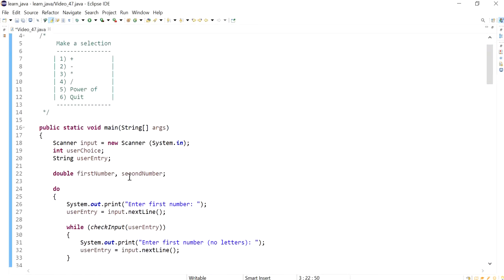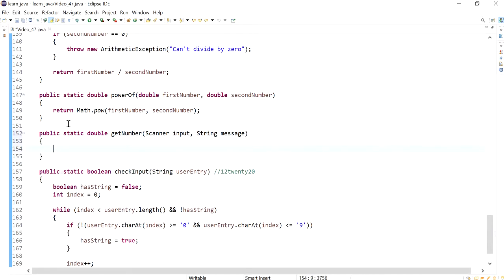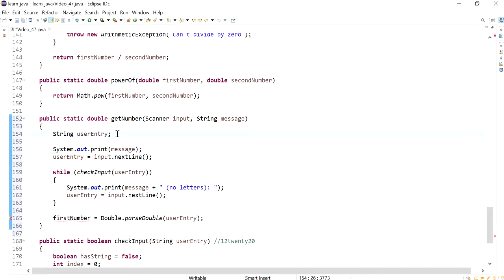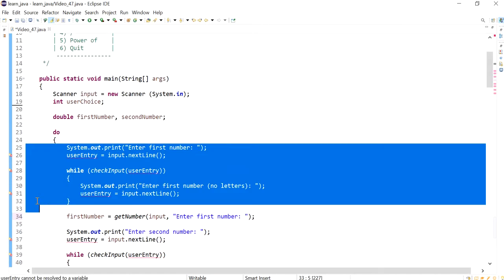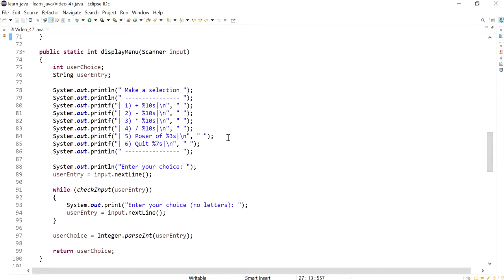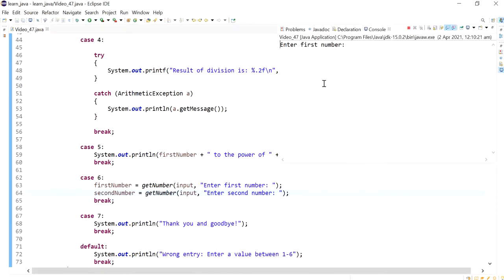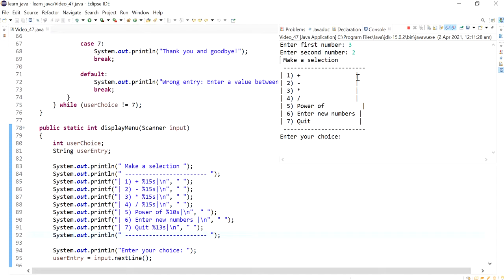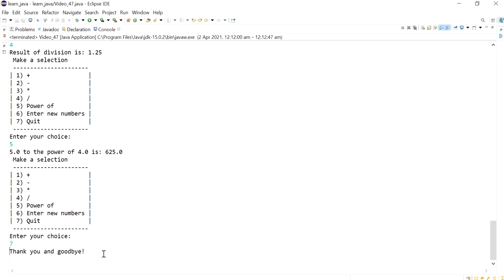Java 47: A method that takes a scanner reference variable as an argument..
A method that takes a scanner reference variable as an argument, parses a string to double and returns a double.